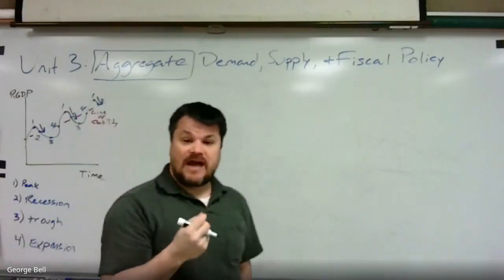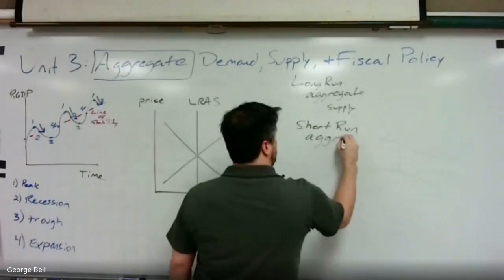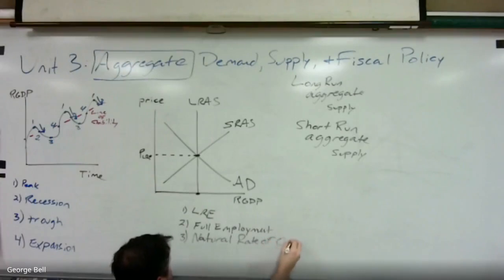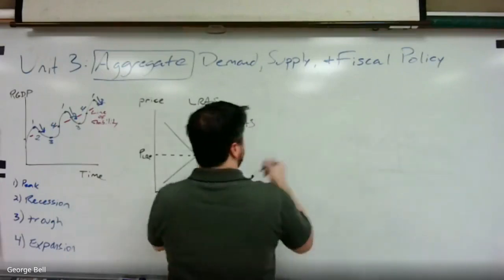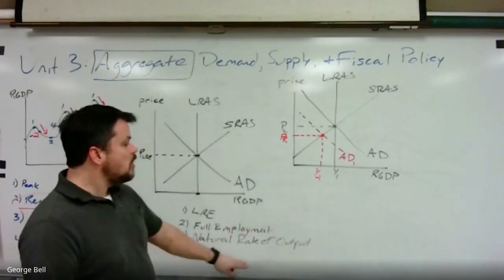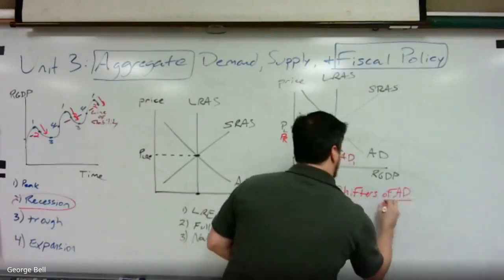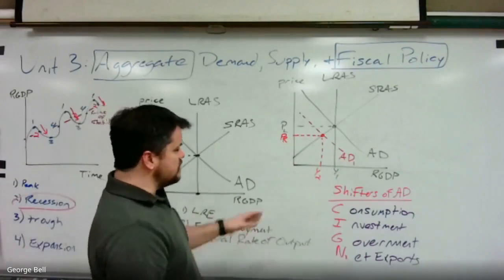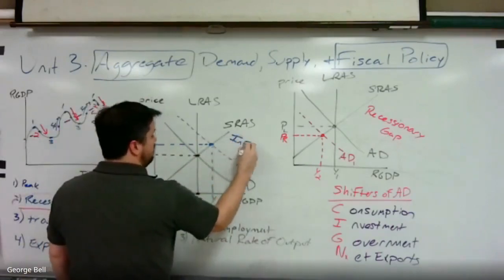Aggregate Demand and Supply